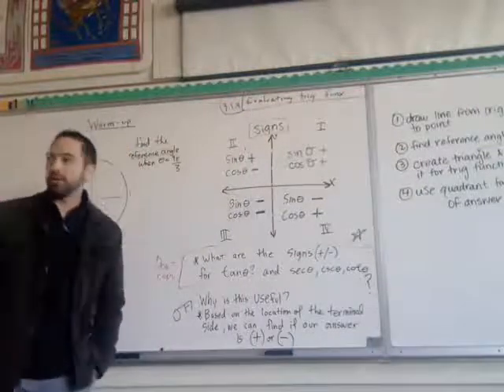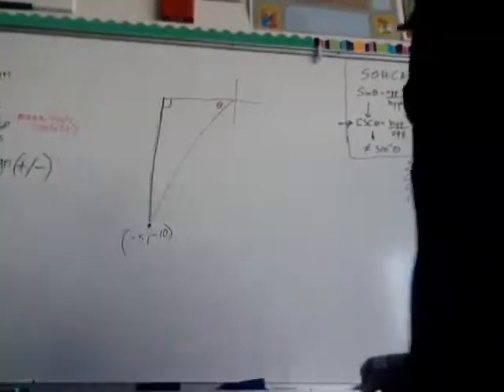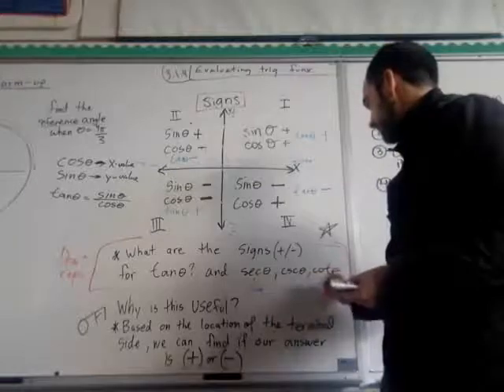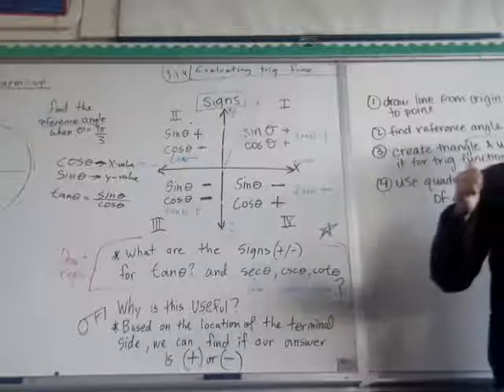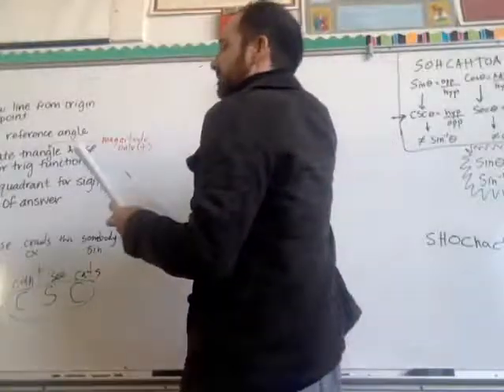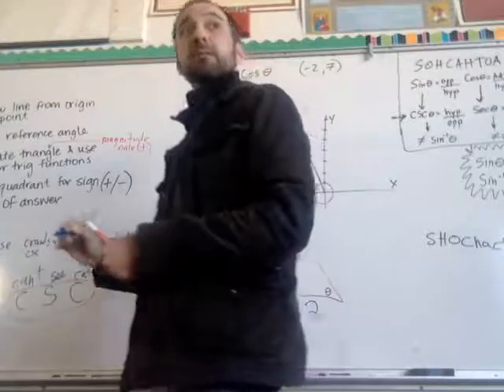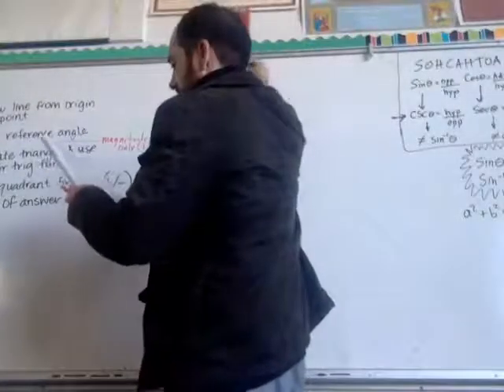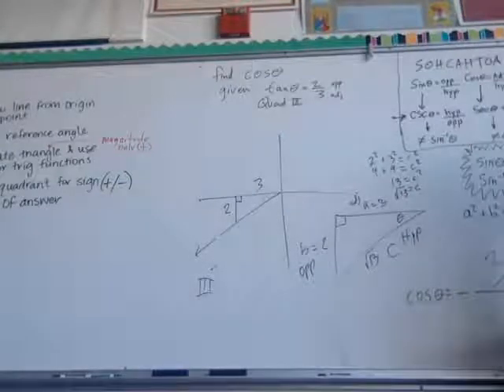M3 Lesson 3.1.4 Trig functions using the Unit Circle (updated 2/5)